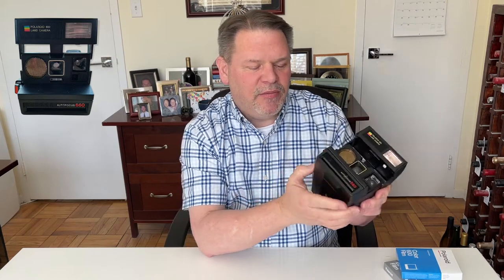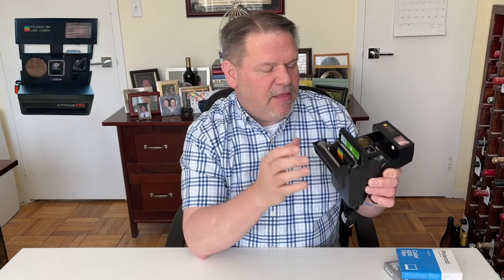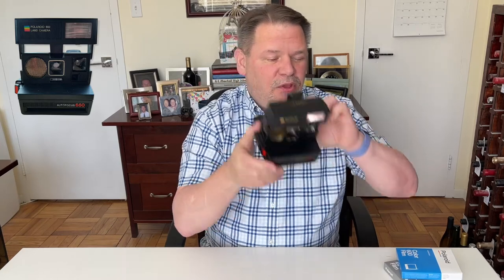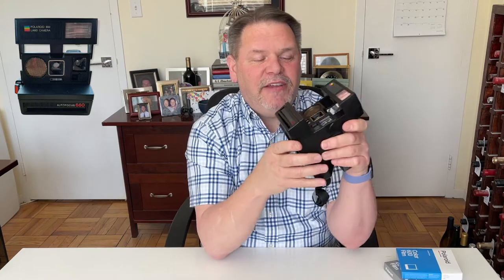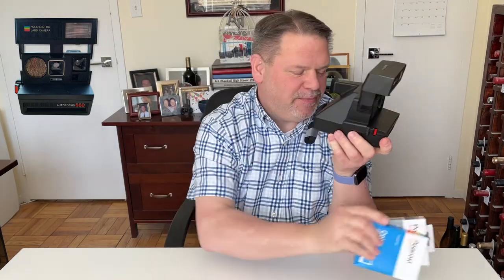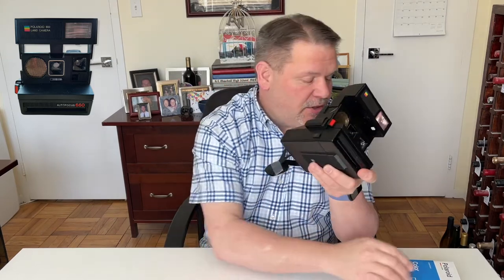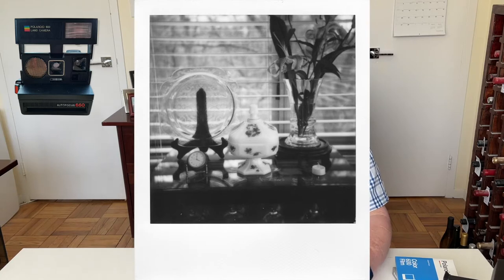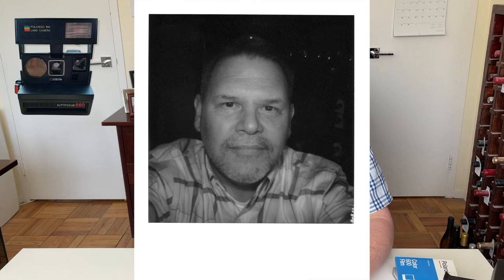Polaroid Auto Focus 660 Review and Sample Photos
The Polaroid Auto Focus 660 was released in the early 1980s. It was a square-bodied instant camera in Polaroid's 600 series. It was the first in the series to use Polaroid's patented Sonar AutoFocus system. The distance to the subject was calculated by emitting a sonar pulse which then was captured again and the focus was set by the camera. This camera uses the 600 type film. Check out the video and my sample photos.